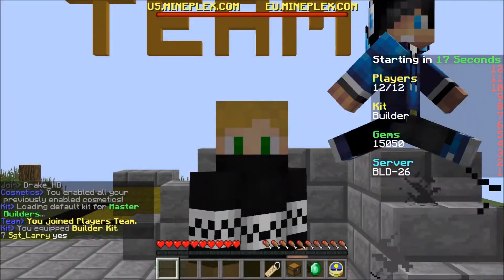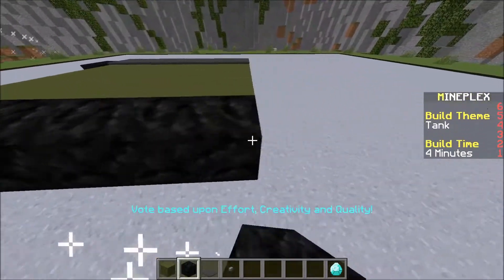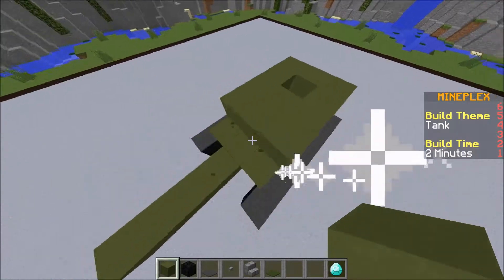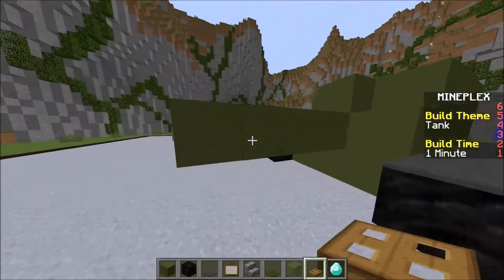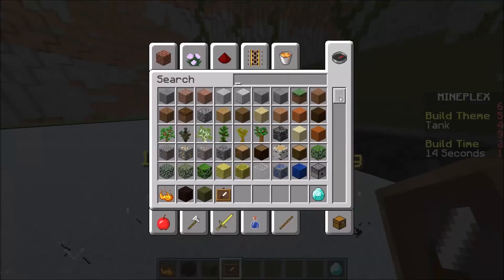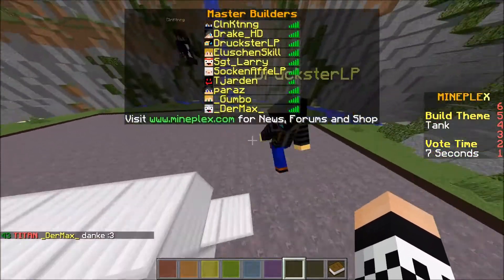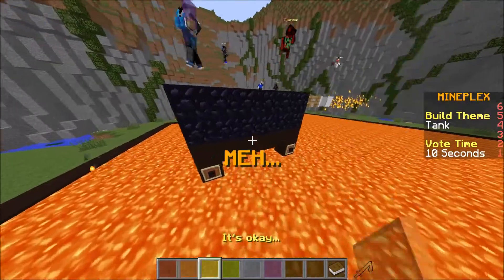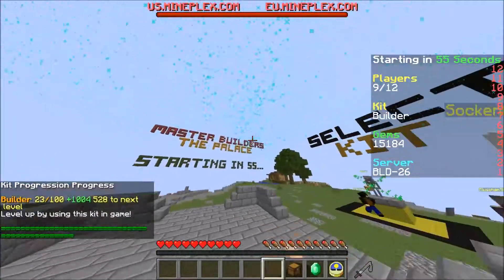Master Builders - Ep. 1 - Tank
So this is a master builders video I recorded on eu.mineplex.com.

on mineplex, /server _Gumbo-1